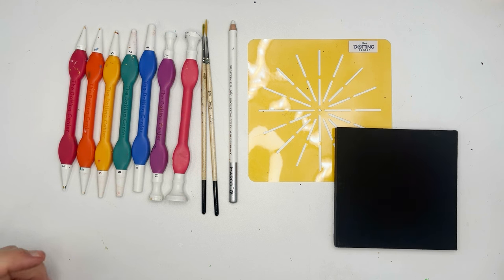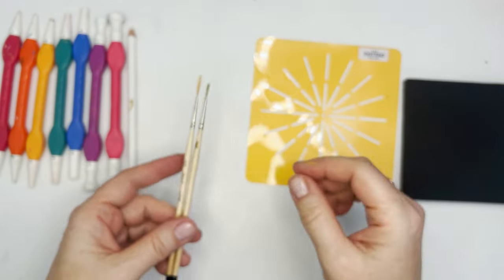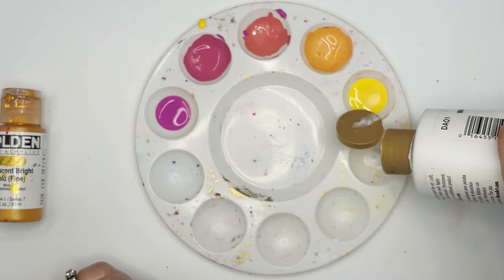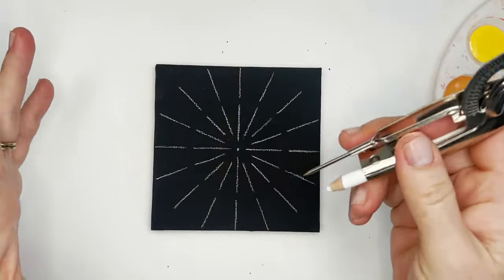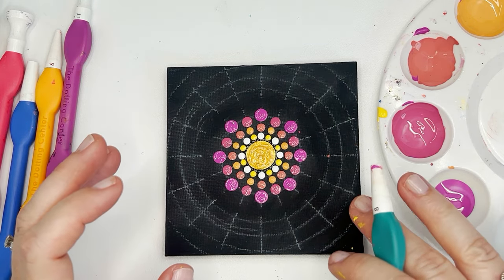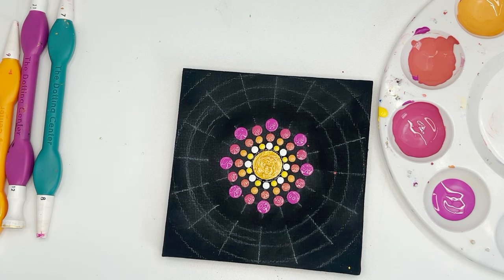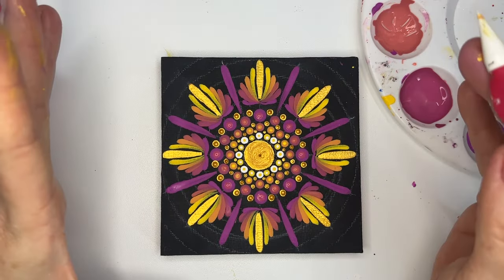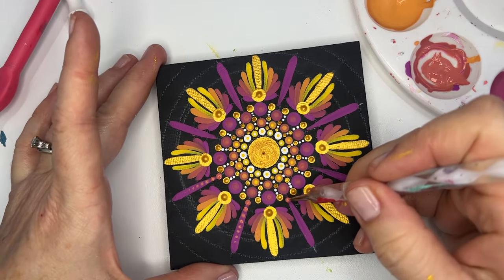NEW EASY BEGINNER dot mandala tutorial. PLUS intro to brushes!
Join me today for this beginner friendly dot mandala painting tutorial. I'm going to be slowly introducing brushes into our paintings so I hope you enjoy!

to shop for dotting tools, kits & stencils to get started!

Chapters
0:00 - Intro
1:45 - Palette Setup
6:12 - Divide Canvas
9:30 - Dotting
18:29 - Brush Painting
29:30 - Details and Top Dots
39:10 - Remove Chalk Guidelines
40:14 - Final Piece on Beginner "Mandalawalla"

4" Square Canvases

Jerry Q Liner Brushes:

| PAINTS USED |

DecoArt Americana
Snow
Cadmium Yellow
Vivid Violet

DecoArt Chalky Finish
Carbon (for base coat)

Golden fluid acrylic
Iridescent Bright Gold (Fine)

*Artists: YES you may reproduce my artwork, but if you share it online be sure to tag @TheDottingCenter for attribution : ) Thank you.